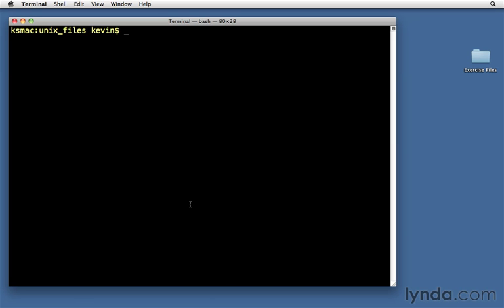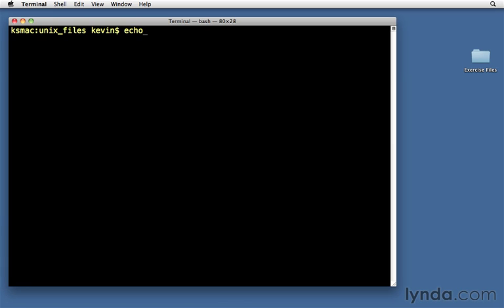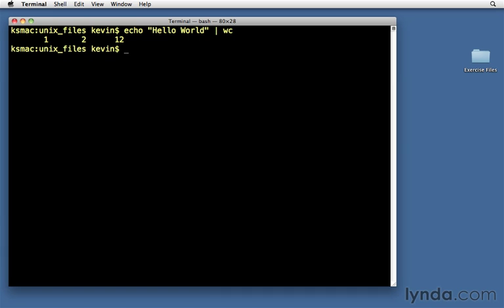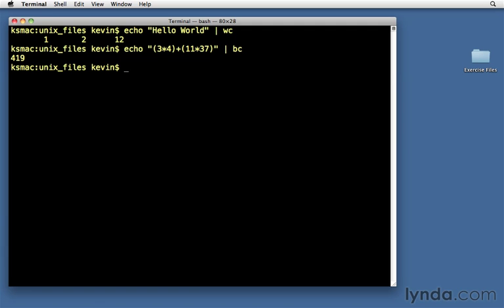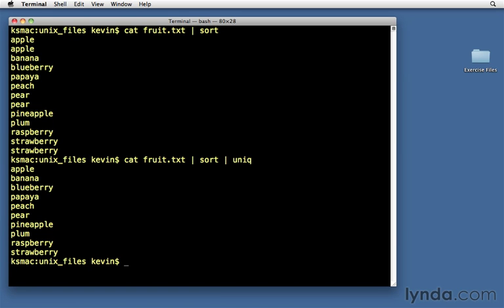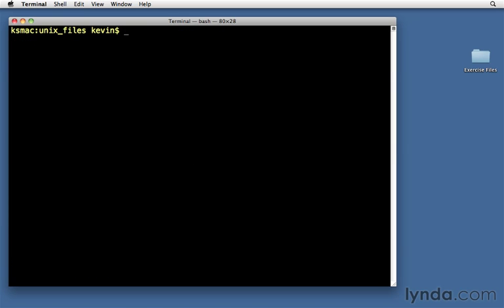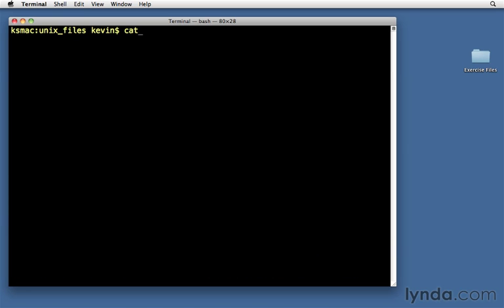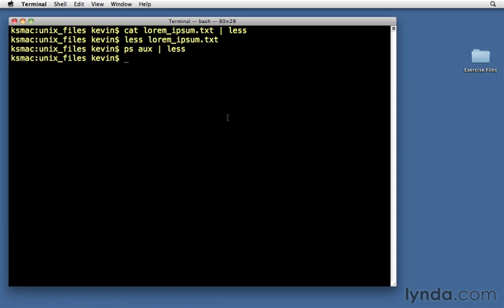0605 Piping output to input